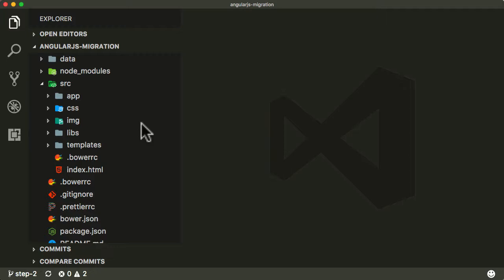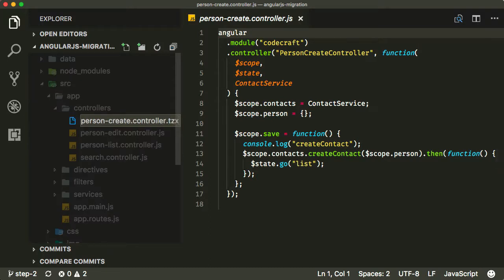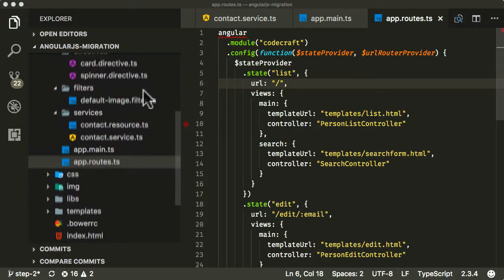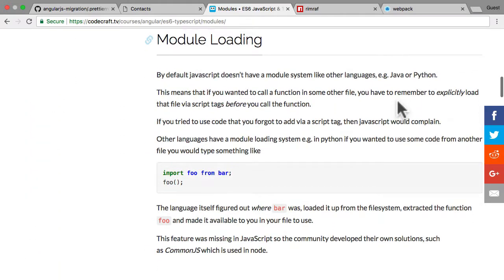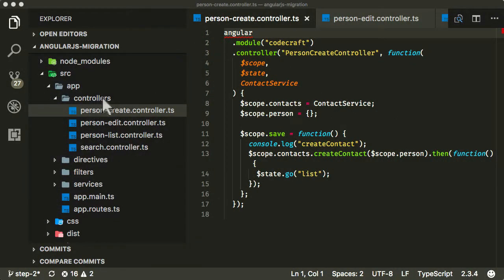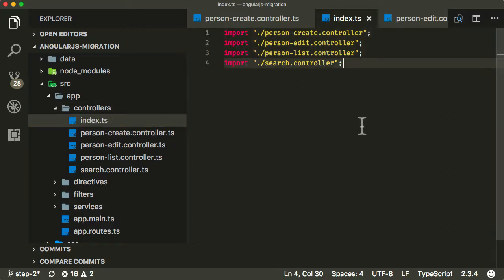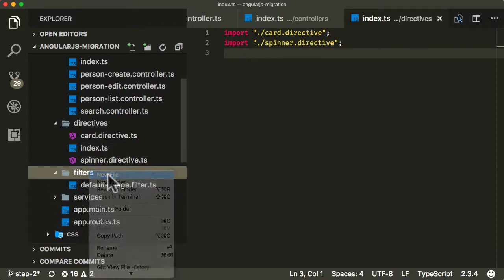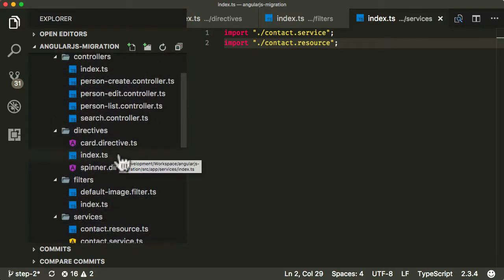EP 4.1 - AngularJS Migration Step 2 - TypeScript & WebPack Typescript & Webpack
🌿 If you love these lectures please consider planting a tree for me

The code for the whole course is each step has its own branch, instructions for how to check out the correct code for each step are

We are going to convert our AngularJS application to use Typescript, and also look at adding a few build tools to our application. So lets get started!